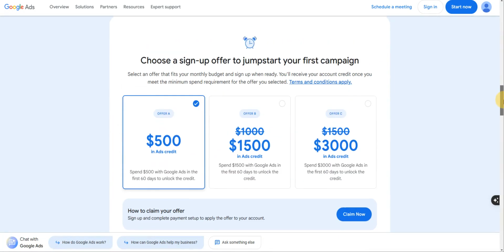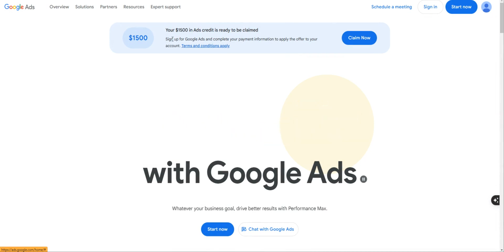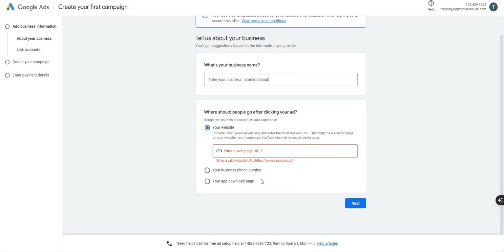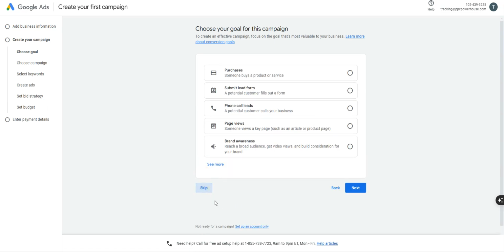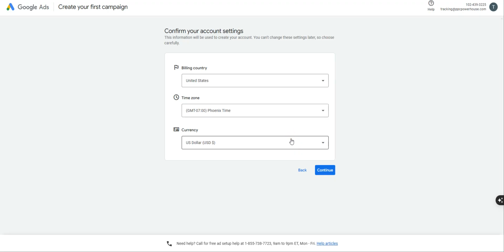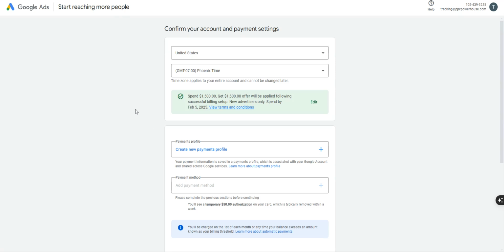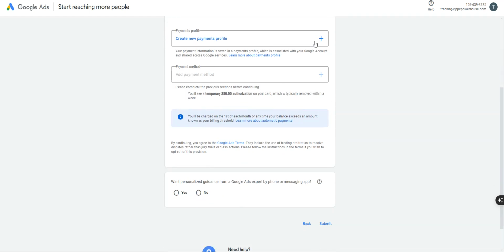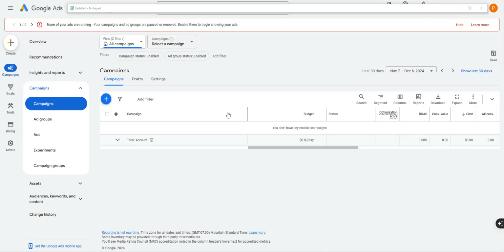How To Create A Google Ads Account + Get $1500 Free Credit (2025)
Want to start running Google Ads and get $1500 in FREE ad credit? 💸

In this video, I’ll show you exactly how to create a Google Ads account the right way and claim your free $1500 ad credit (available in 2025). Whether you're a beginner or small business owner, this is the first step to launching your paid ads on Google Search, YouTube, and across the web.

⚡ Covered in this video:
- How to set up your Google Ads account (step-by-step)
- How the Google Ads promotional offer works
- Tips to avoid common mistakes when signing up

** The promotional offer may be vary as it changes often and is dependent upon how much you spend over a specific period of time **